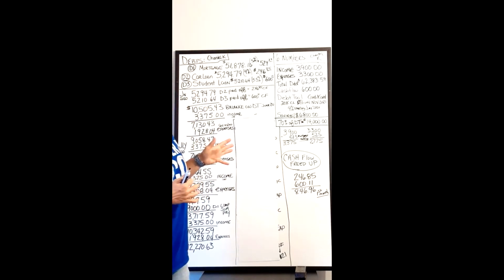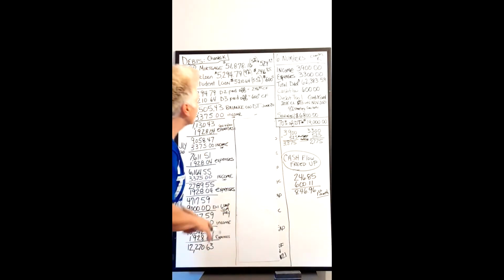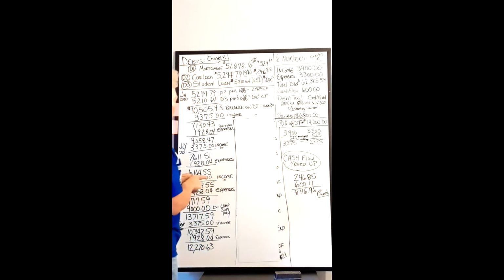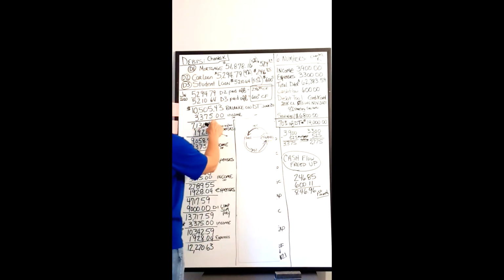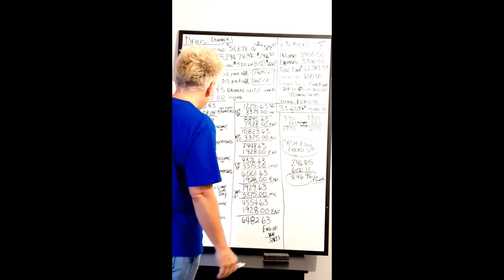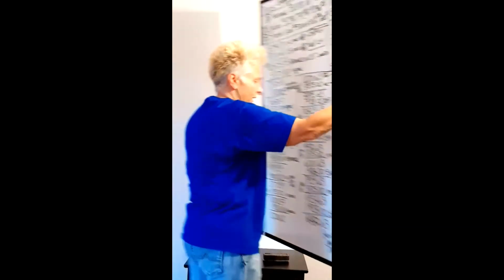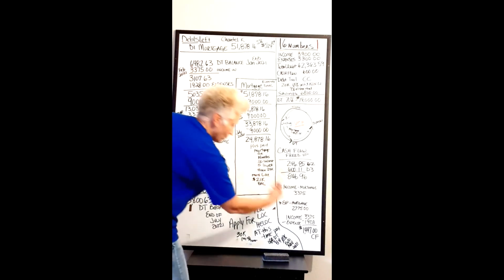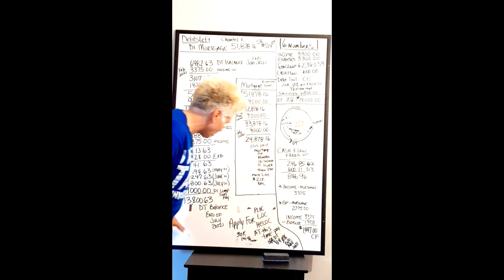Velocity Cash Flow Banking - how to pay off $24,000 debt in 24 months using a credit card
Velocity Cash Flow Banking - how to pay off $24,000 debt in 24 months - increase credit score and decrease debt utilization.
$840.00 in Cash Flow freed up to go towards debt tool.